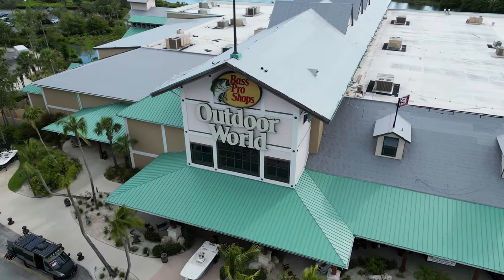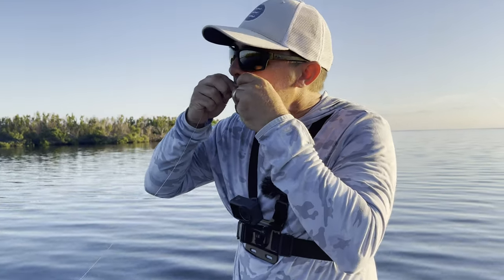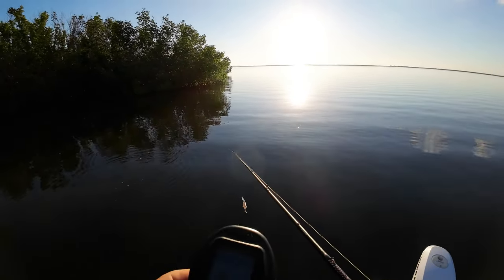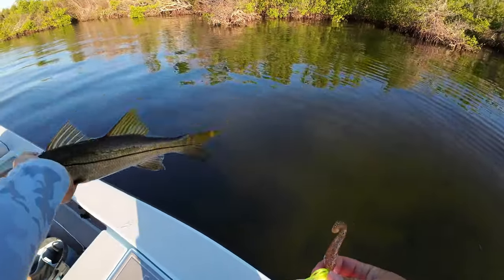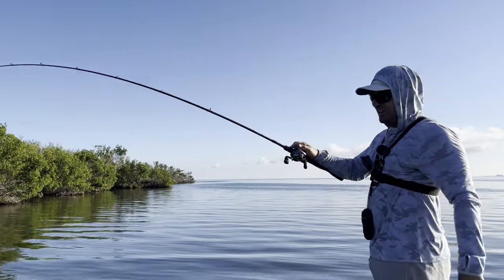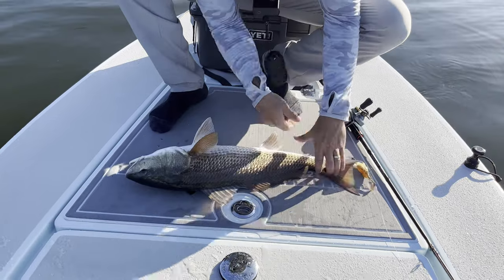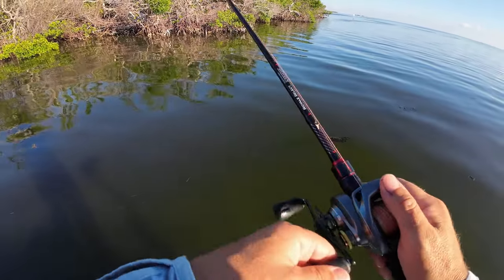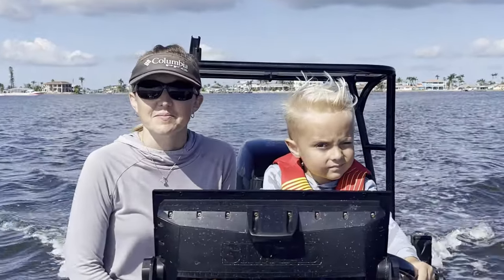Testing the BEST Chatterbait in SALTWATER | Z-Man Jackhammer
I've seen several videos recently where freshwater anglers were using chatterbaits to catch fish. They all agreed on one thing...that the best chatterbait was the Jackhammer by Z-Man. I've never used a chatterbait, but I decided I needed to give it a try in saltwater.

🎣GEAR🎣
Z-Man Chatterbait Jackhammer:

⏱️VIDEO CHAPTERS⏱️
0:00 - Shopping
1:12 - Fishing Intro
1:45 - Rigging and Casting
3:38 - Fishing
11:43 - Outro
12:39 - Bonus